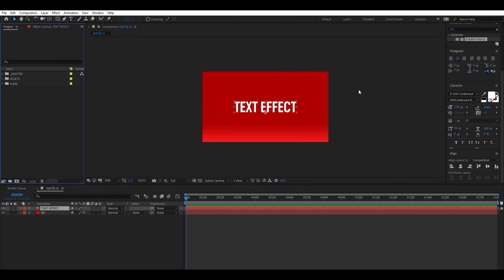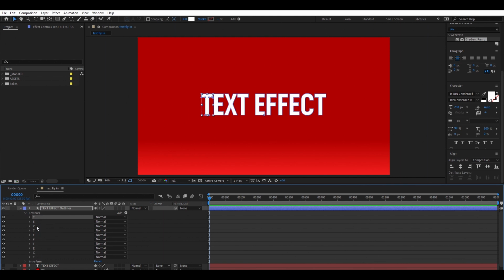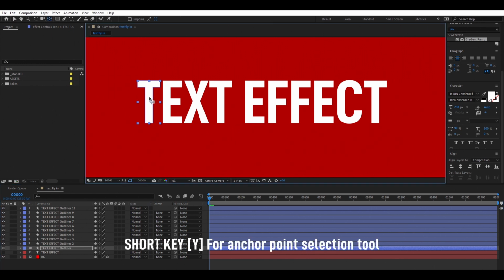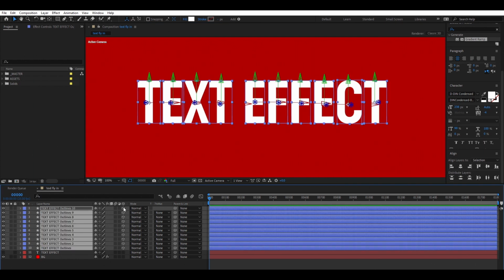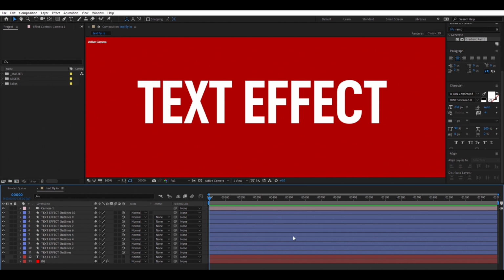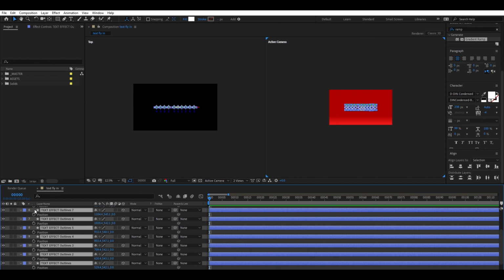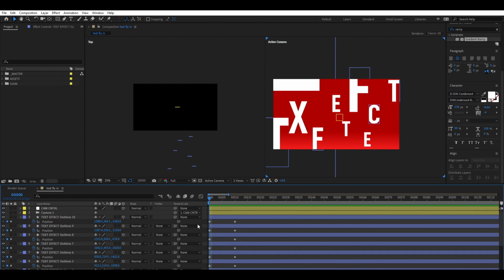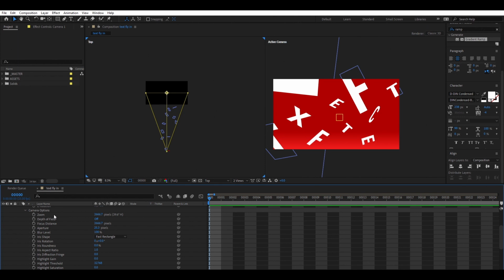Make dynamic text animation in After Effects!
Make text animation in After Effects!

【Socials】

【Business】

【Referrals】